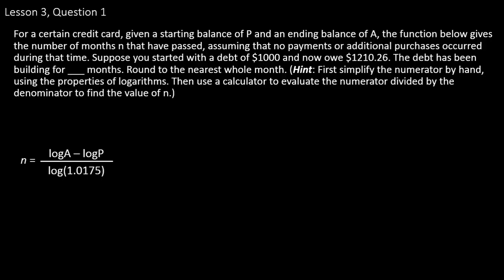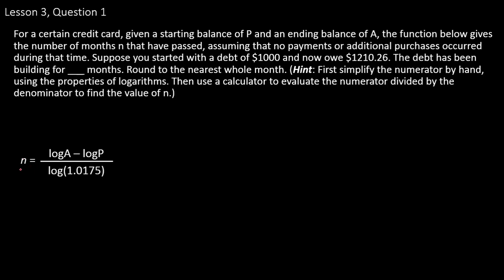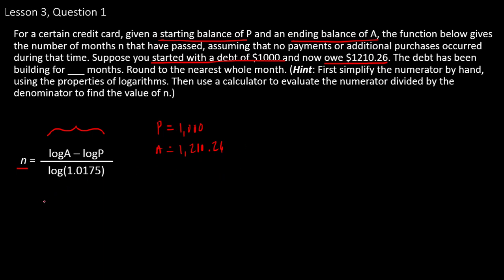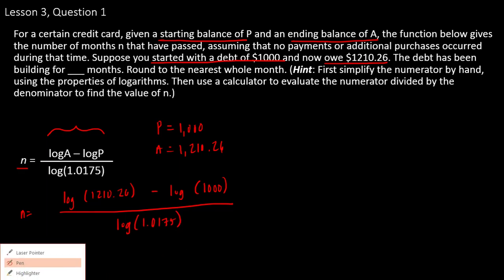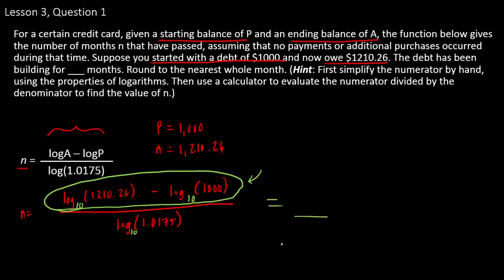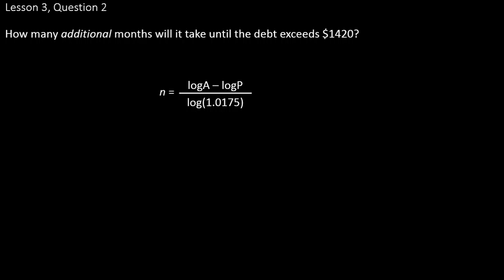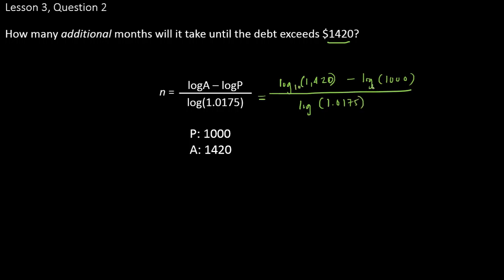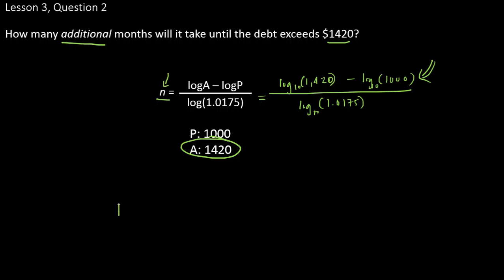Alg 2B P1 L3